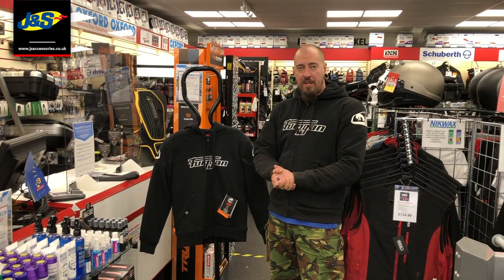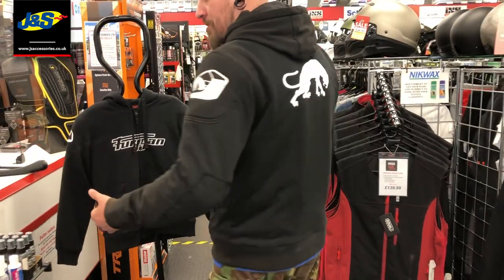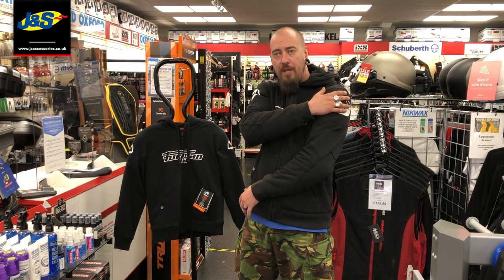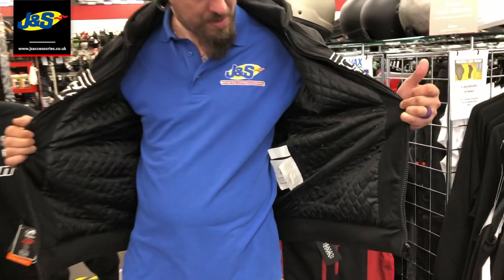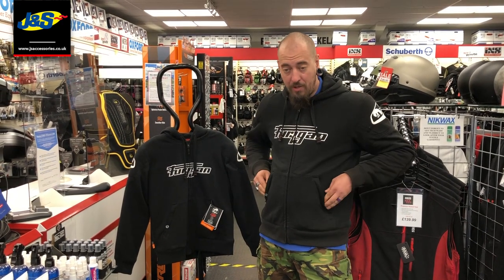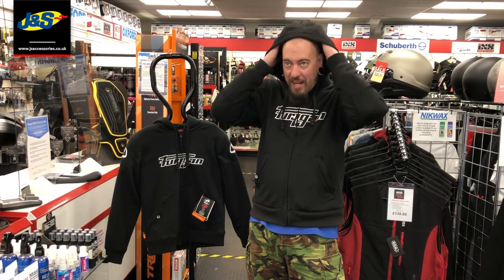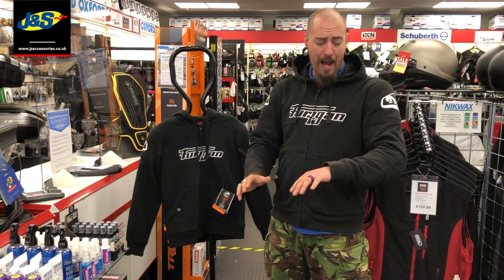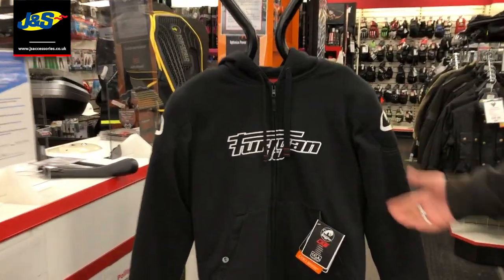Furygan Luxio Hoodie - J&S Accessories Ltd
The Furygan Luxio Hoodie in black is a casually styled motorcycle jacket with hidden protection - meaning this is suitable for both on and off the bike. This has a pocket for a back protector and Aramid fibre reinforcement at the shoulders and elbows. The Luxio hoodie has a premium zip closure and stretch cuffs and waist for a comfortable fit.